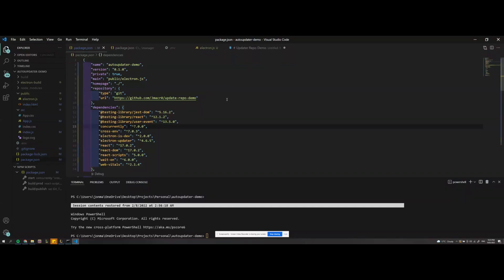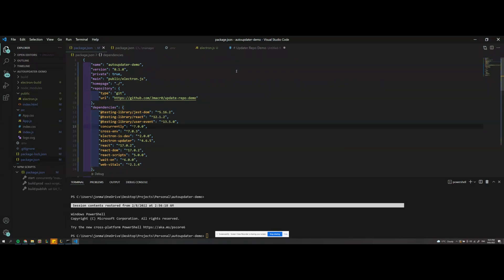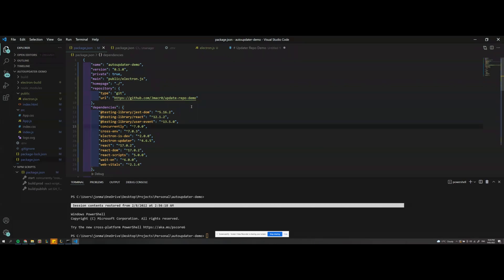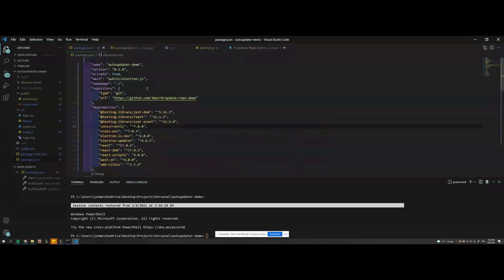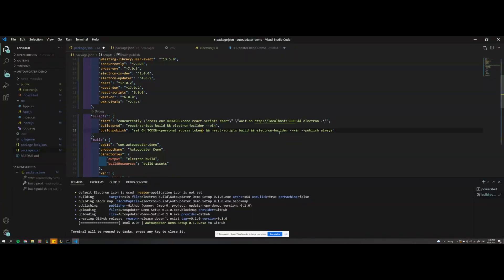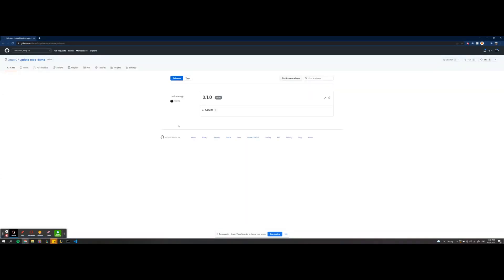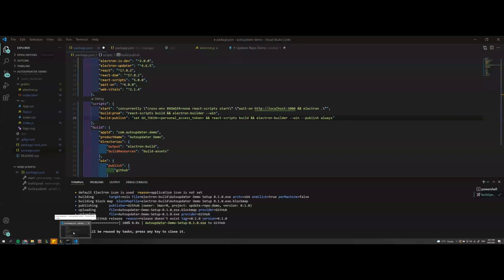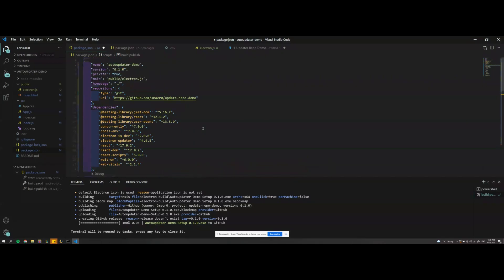Electron updater separate release repo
How to set up a separate repository to handle electron version releases for autoupdater.